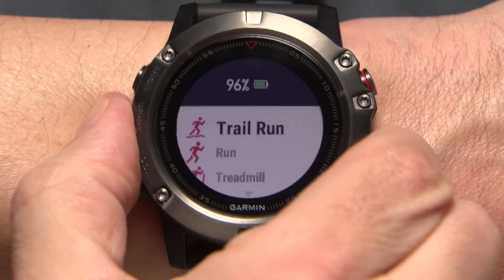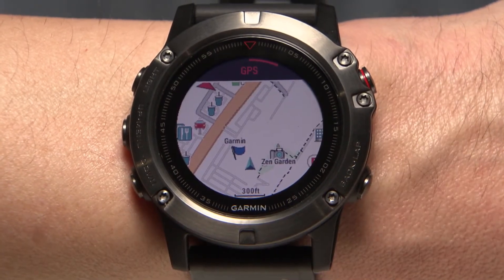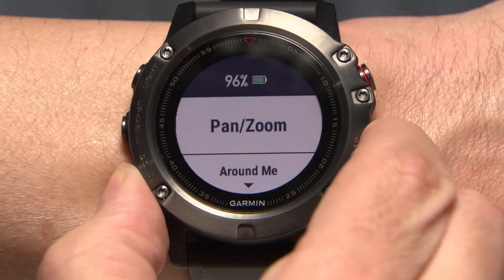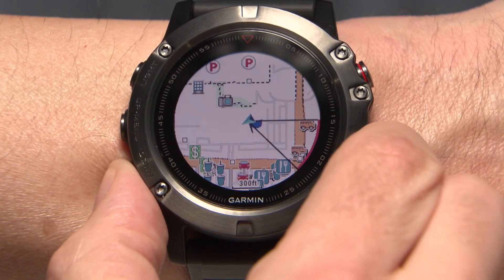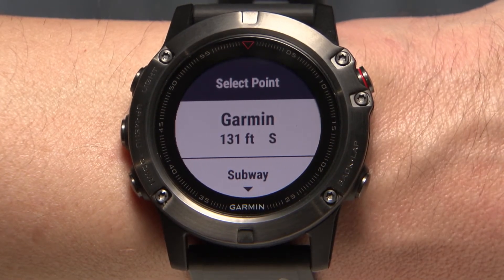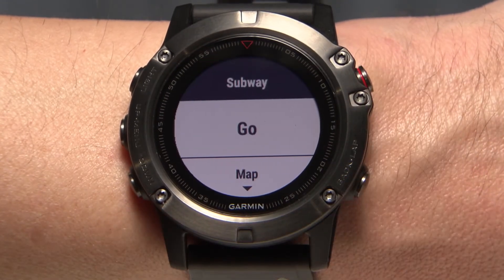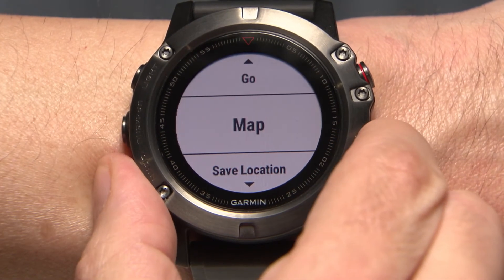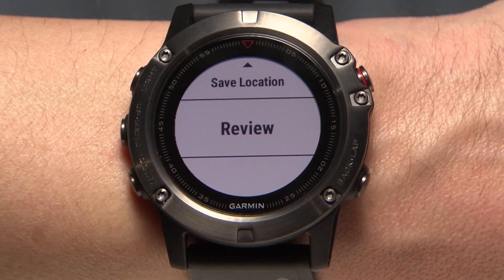Tutorial - fēnix 5X: Around Me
Learn to easily navigate to nearby points of interest and waypoints from your wrist with fēnix 5X.